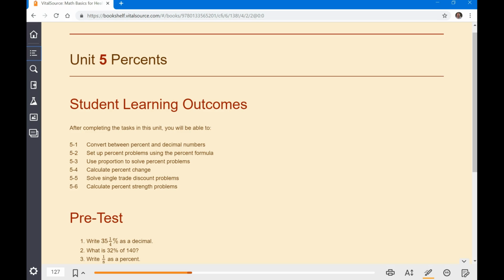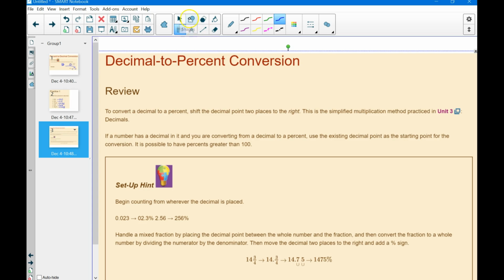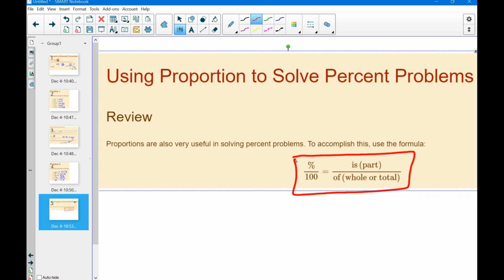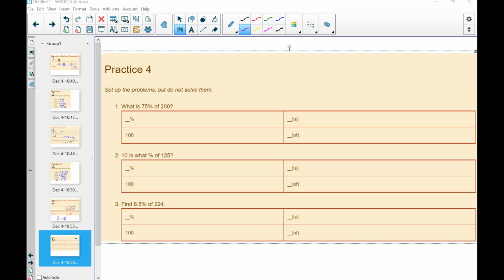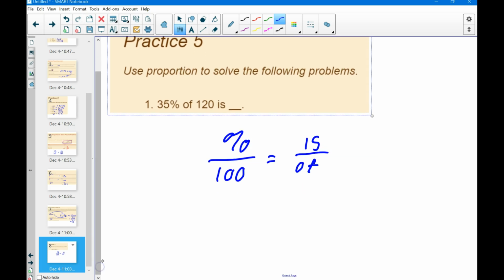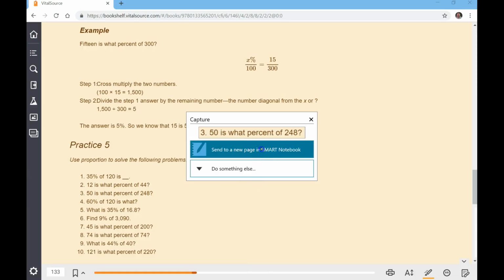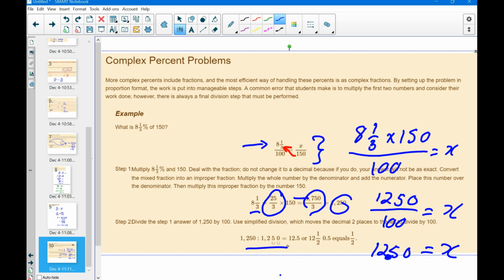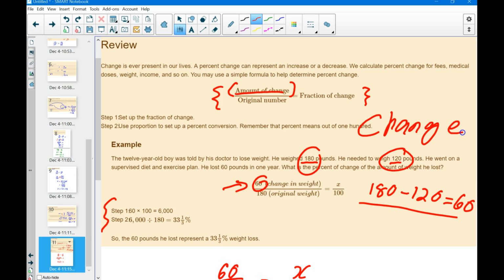Recording #50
Math 1048 Dec 4-18